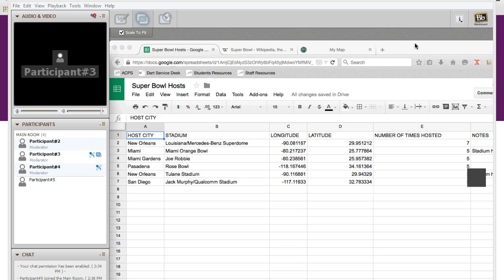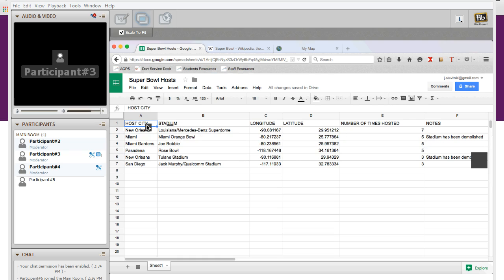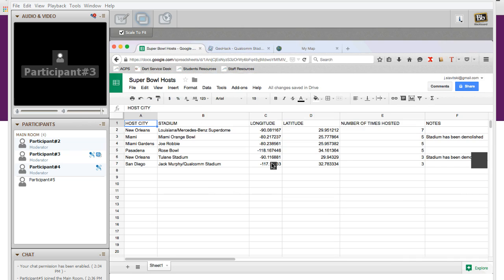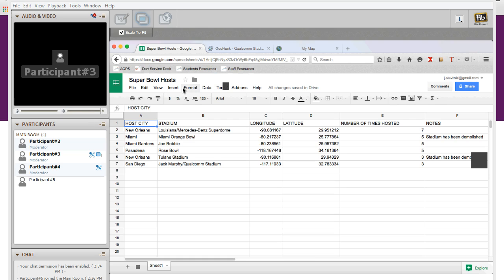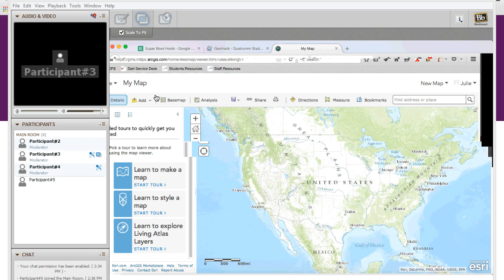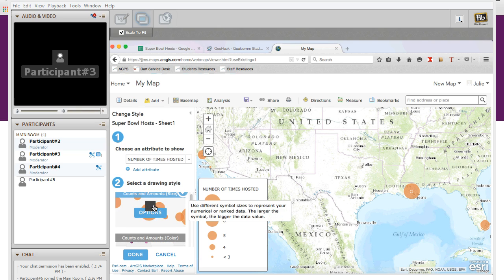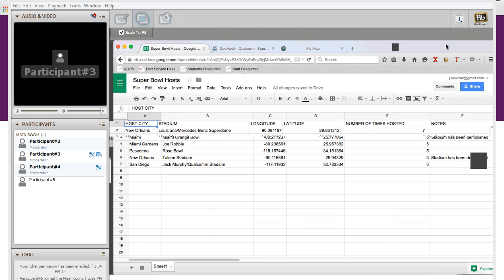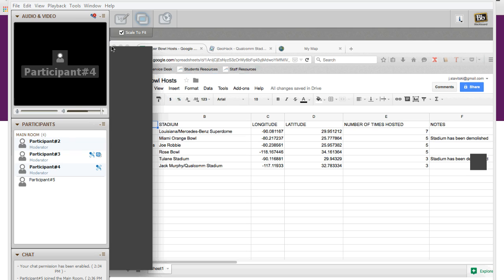Adding X,Y Coordinate Points to ArcGIS Online - Webinar #1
This is clip 2 from "Putting Social Studies in its Place" Webinar #1.  The instructor shows you how download a google sheet of coordinates and then add them to ArcGIS Online.